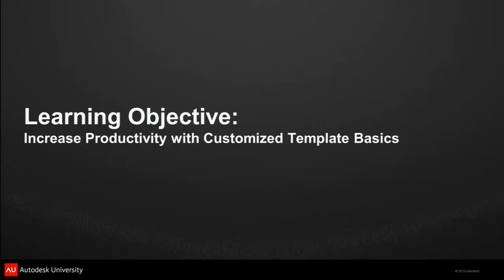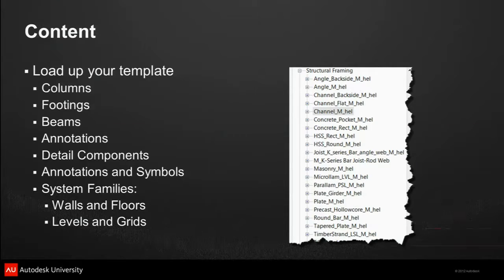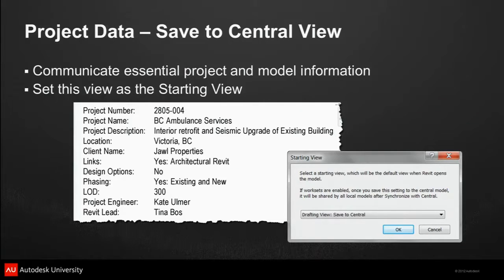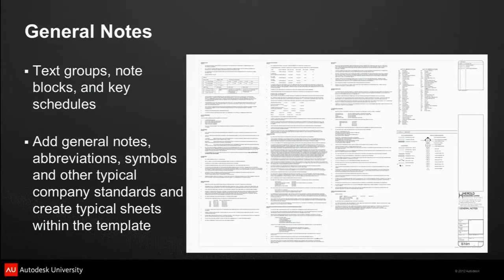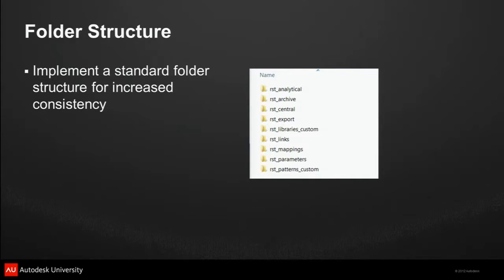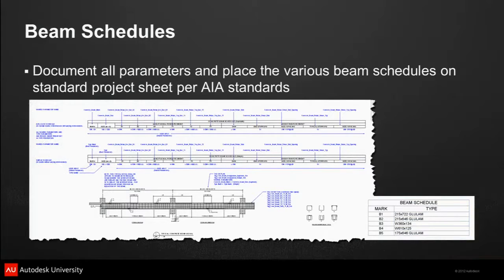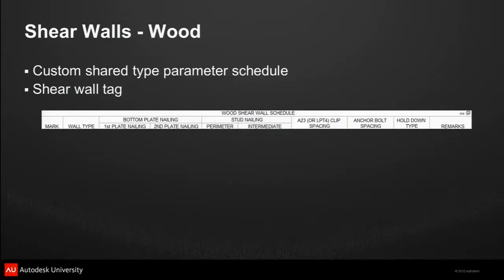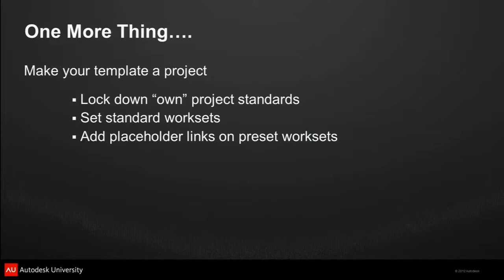Revit.a quick look at adding details and preparing regions to your drawing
Revit structure 2017